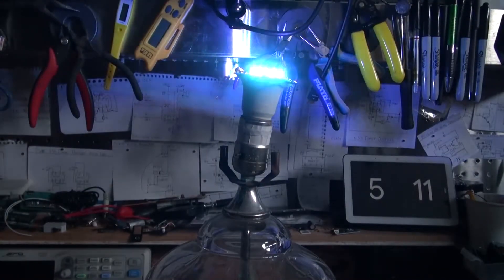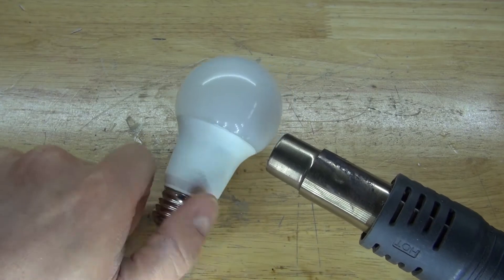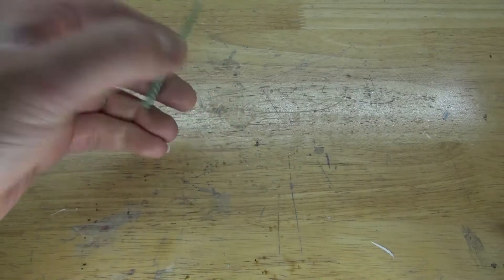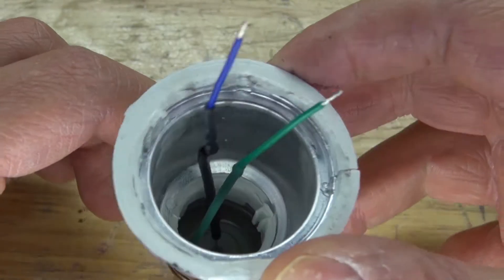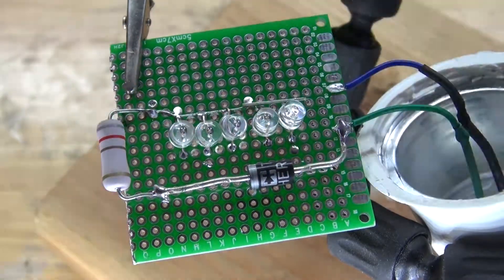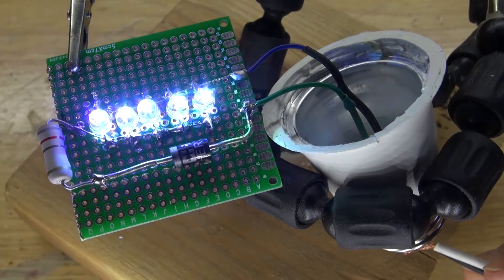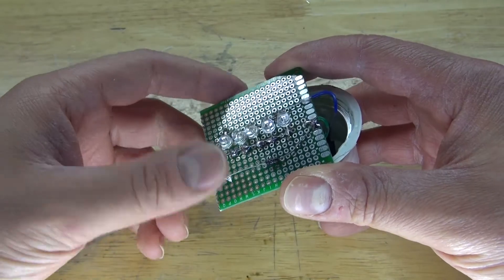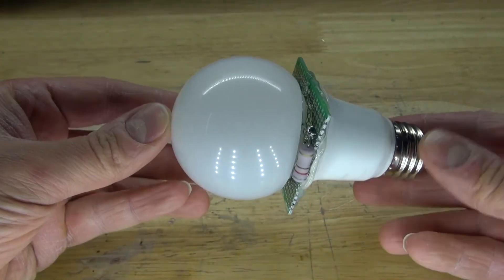How To Make An Eerie Blue Light Light Bulb By Accident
A very interesting accident to make something cool!

The items you will need:

2 Watt 1.8k ohm resistor
HER 303 Diode
5x auto changing rgb leds
Perfboard
And light bulb socket